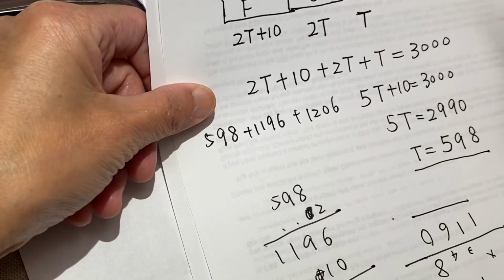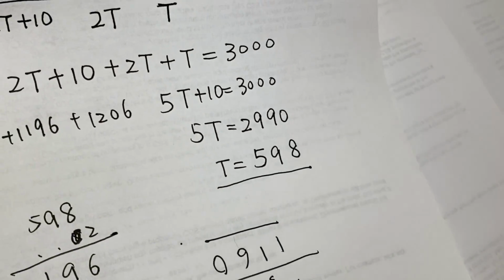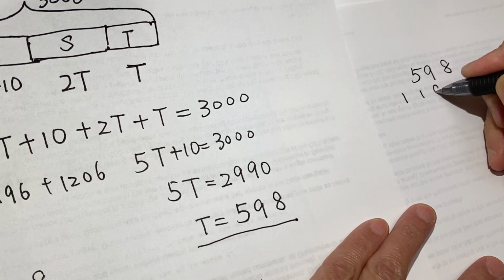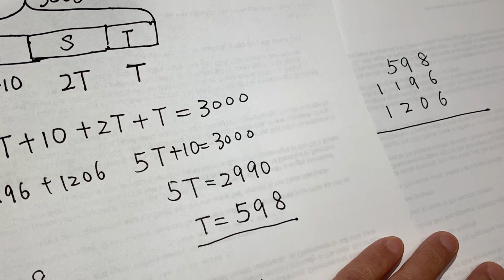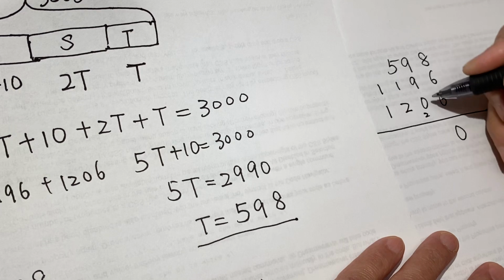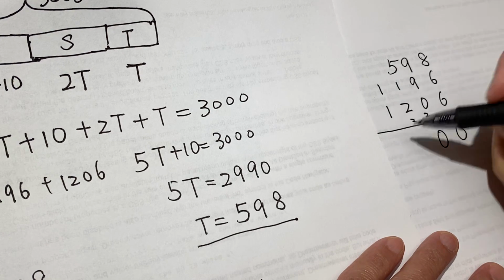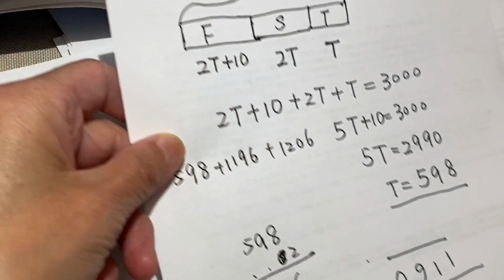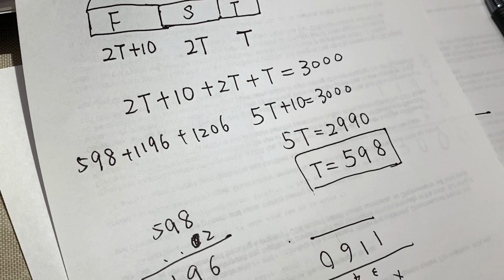Drawing math word problem story time 01 ASMR